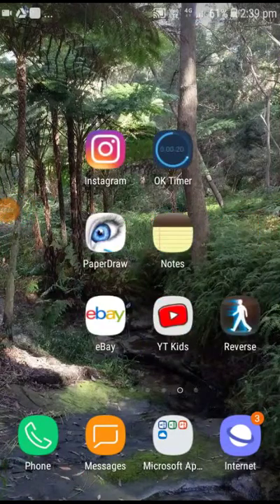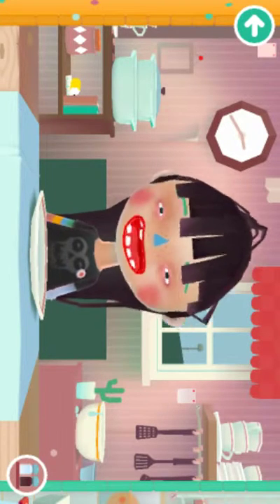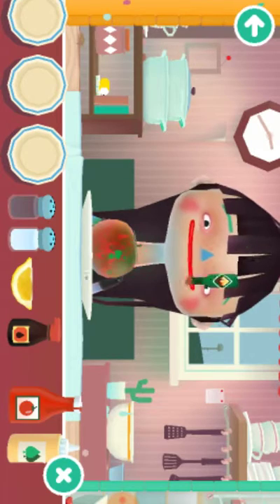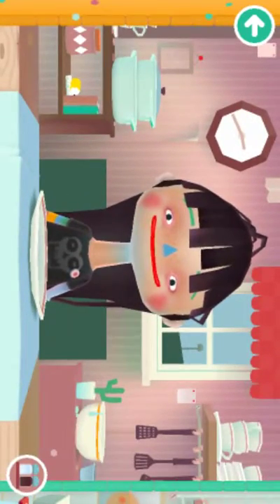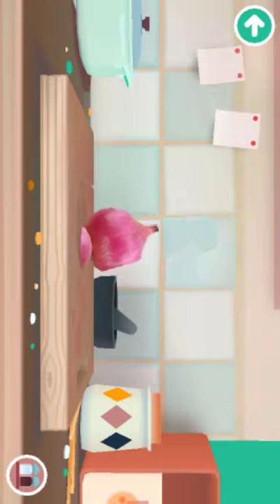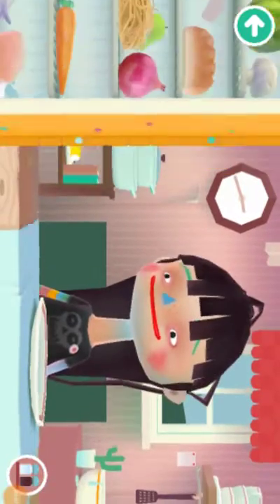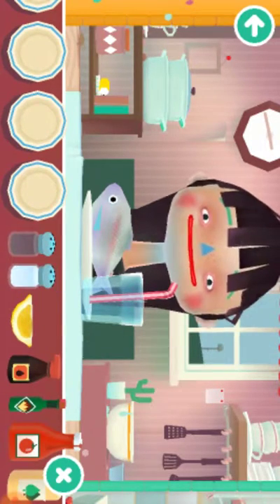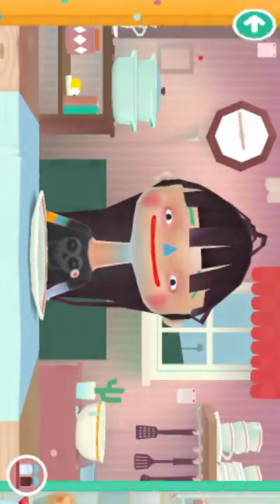Reacting to Toca kitchen part 2